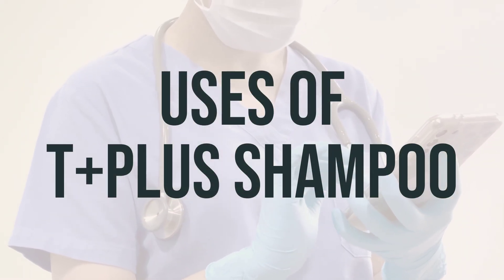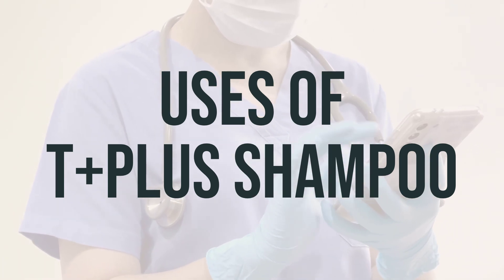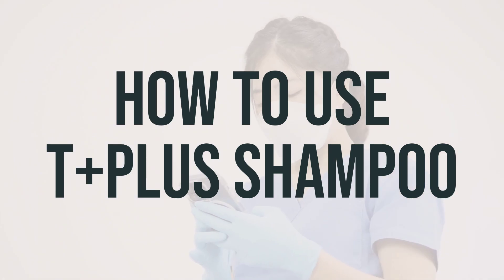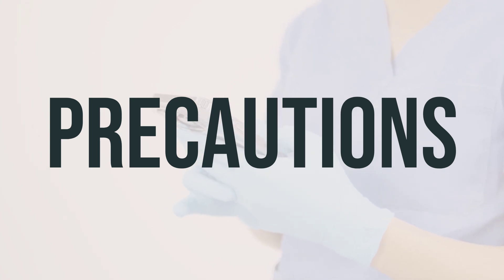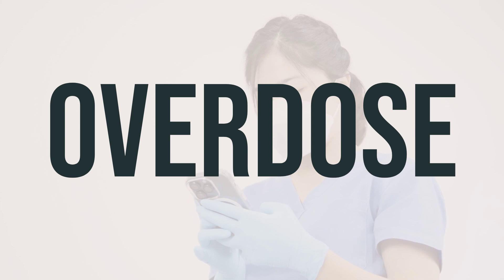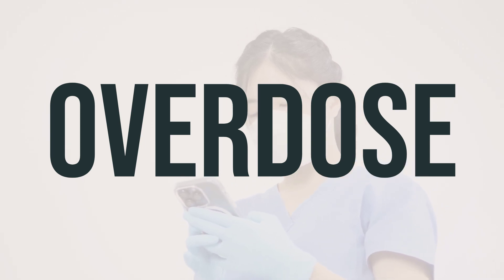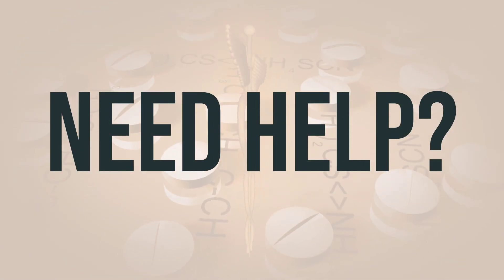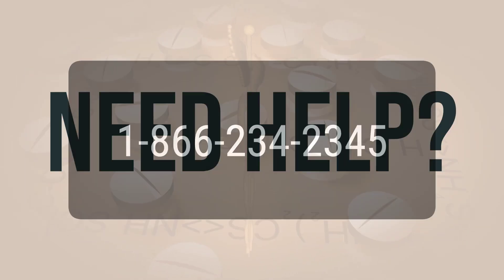How to use T+Plus Shampoo - Explain Uses,Side Effects,Interactions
T+Plus Shampoo is used to treat dandruff and other scaly, itchy skin conditions such as psoriasis or seborrheic dermatitis. The medication contains coal tar, which is a keratoplastic drug that works by causing the skin to shed dead cells from its top layer and slow down the growth of skin cells. This helps decrease scaling and dryness, as well as reducing itchiness from these skin conditions. It is recommended to use T+Plus Shampoo daily for the best results. Apply the shampoo to wet hair and scalp, lather and leave on for a few minutes before rinsing thoroughly. This can be done at any time of day, but some people find it most effective when used in the morning.
2fcf